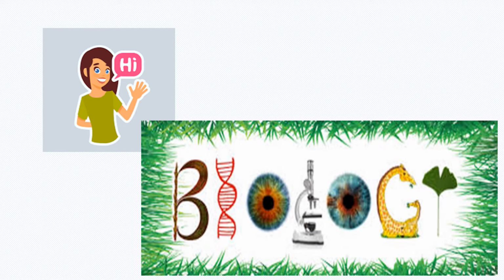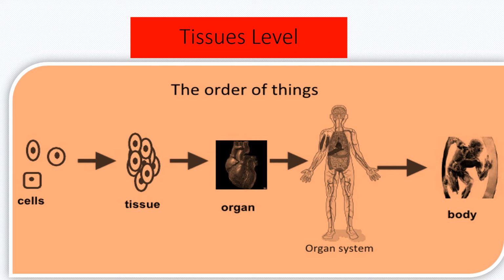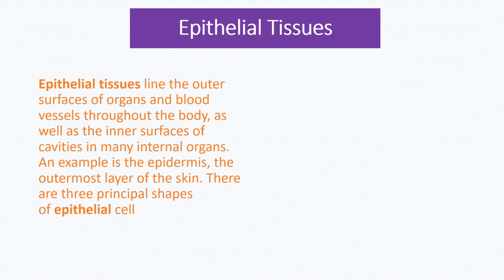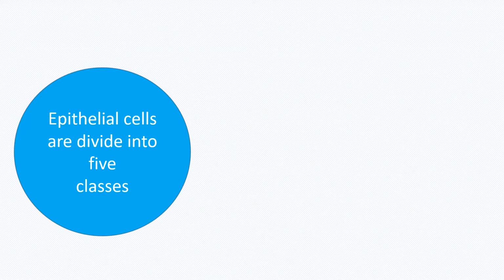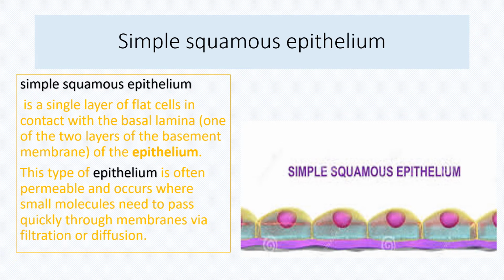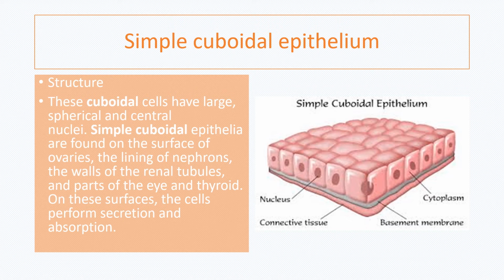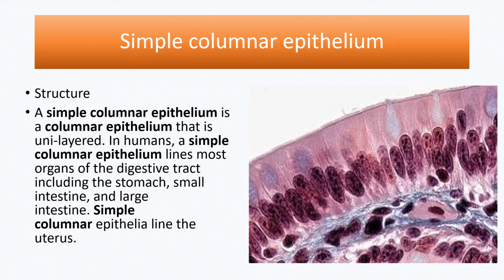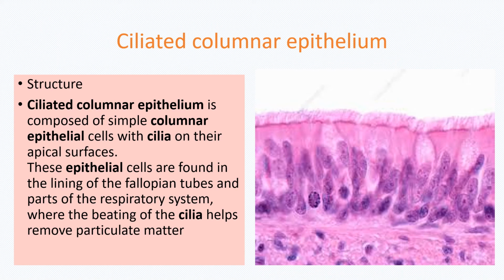Animal Tissues 1st Part Epithelial Tissue